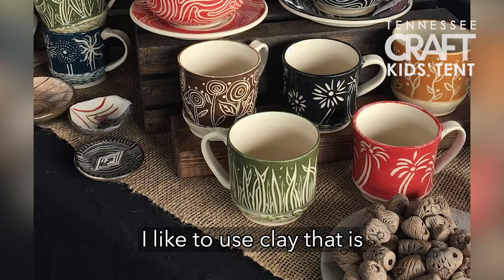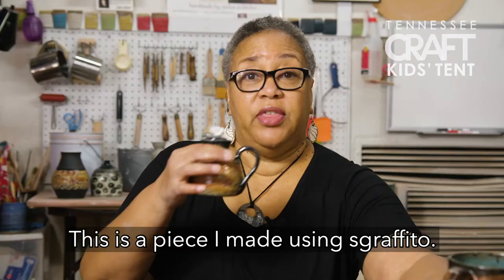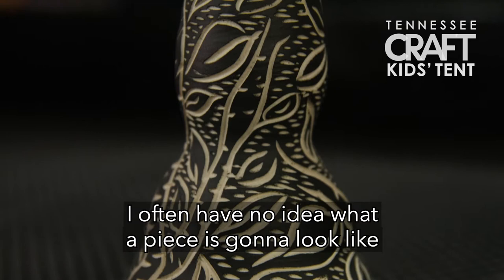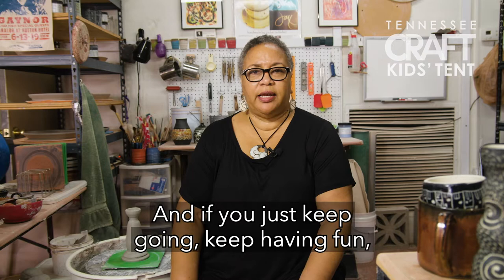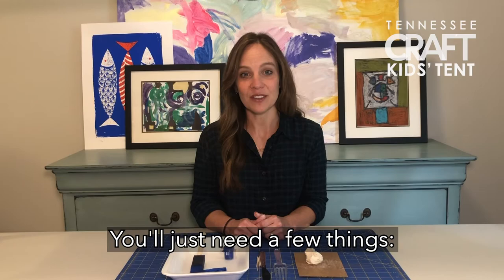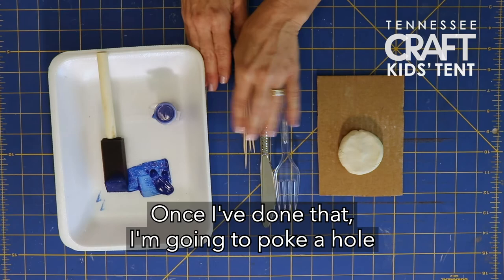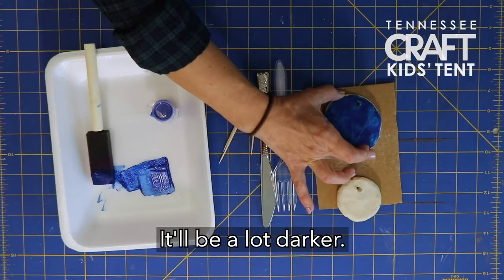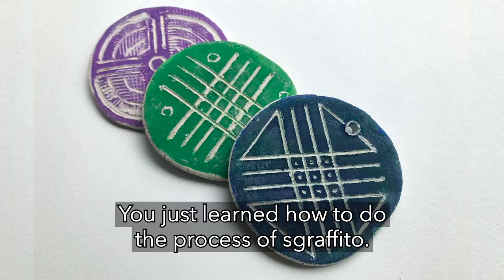Jackie Schlicher, Clay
Clay artist Jackie Schlicher shares how she uses the "sgraffito" technique to create intricate designs in her clay pieces. Keep watching for a tutorial on creating your own sgraffito design in clay! for printed instructions and more!

The project was funded by grants from The Community Foundation of Middle Tennessee and Publix Super Markets Charities.